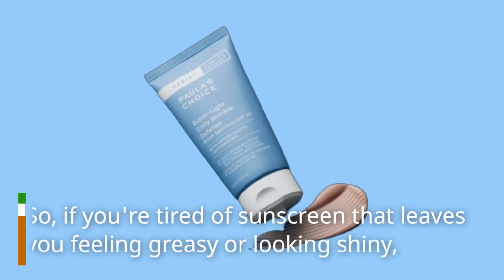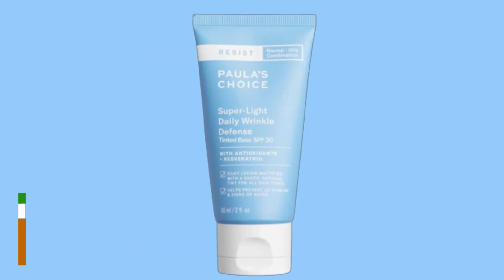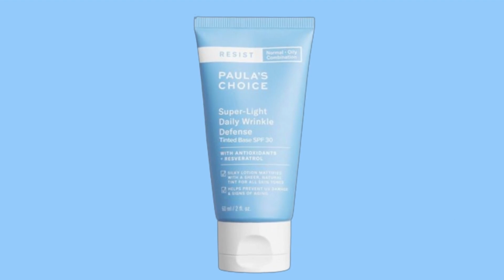☀️ Best Tinted Sunscreen Oily Skin | Paula's Choice RESIST Super-Light Daily Wrinkle Defense SPF ☀️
Amazon Product Name : Paula's Choice RESIST Super-Light Daily Wrinkle Defense SPF

Welcome to the ultimate guide for achieving sun protection and a matte finish for oily skin! Today, we're exploring the world of tinted sunscreens to uncover the perfect solution for those with oily skin – the Best Tinted Sunscreen for Oily Skin. Join us as we delve into a variety of tinted sunscreens meticulously formulated to provide broad-spectrum sun protection while controlling excess oil and shine. From lightweight formulas to non-comedogenic options, finding the right tinted sunscreen for oily skin can help you achieve a flawless complexion without clogging pores or causing breakouts. Stay tuned as we unveil the top contenders for the title of the Paula's Choice RESIST Super-Light Daily Wrinkle Defense SPF, ensuring you can enjoy sun protection with a matte finish tailored to your skin's needs. Say goodbye to greasy sunscreen and hello to a shine-free, protected complexion with the Best Tinted Sunscreen for Oily Skin!